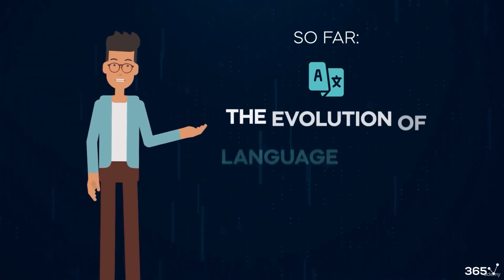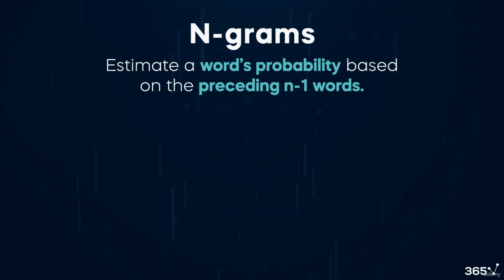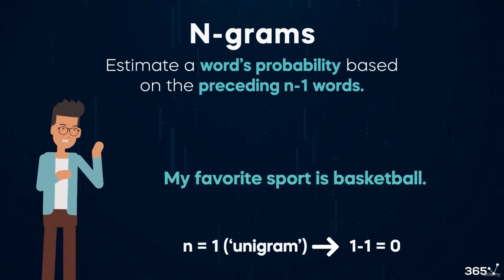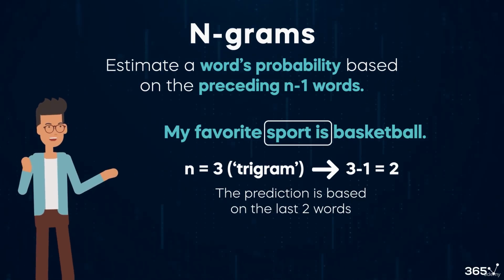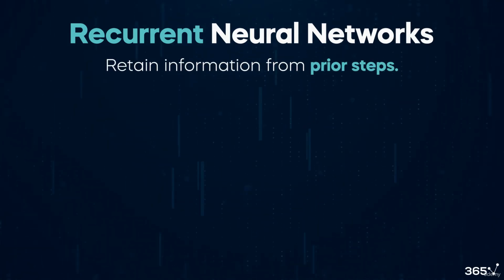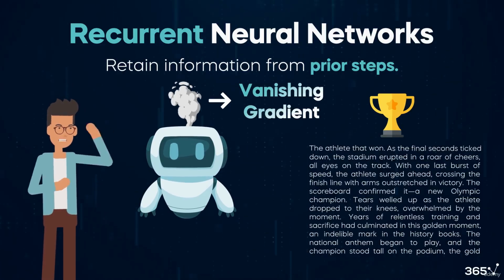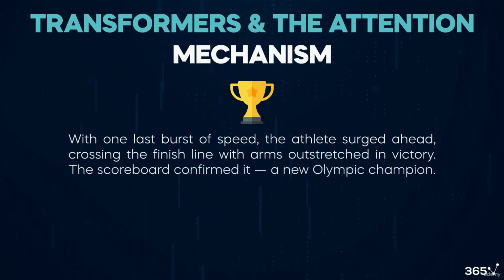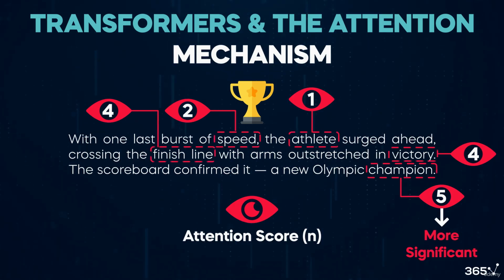23 From NGrams to RNNs to Transformers The Evolution of NLP